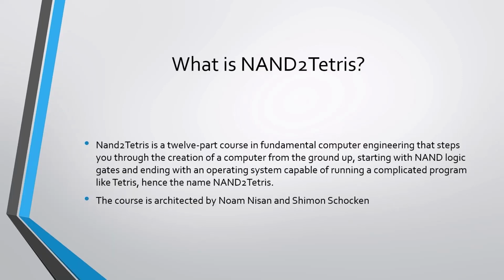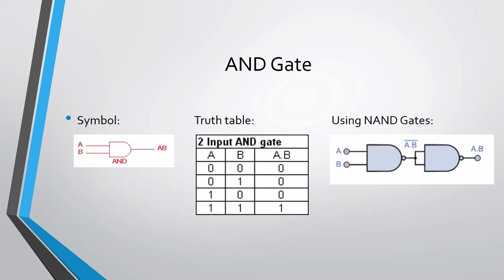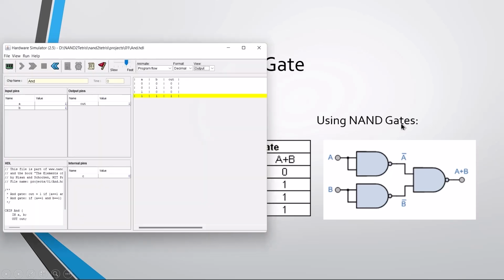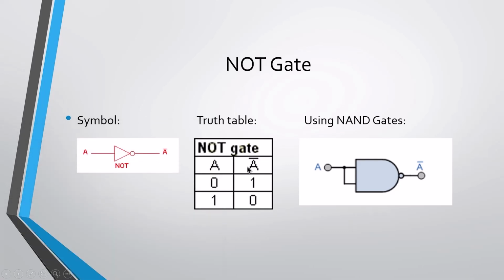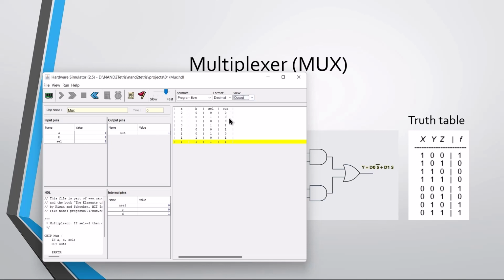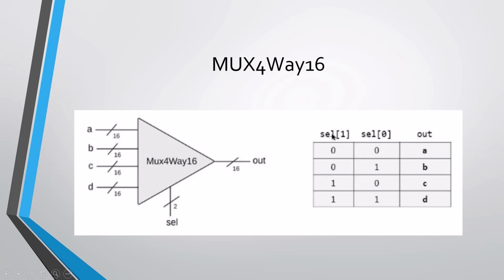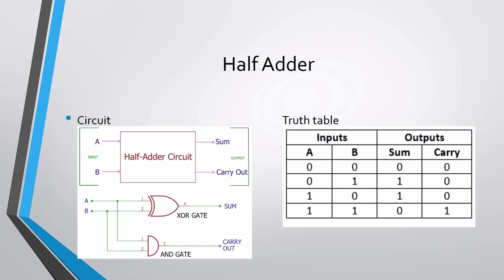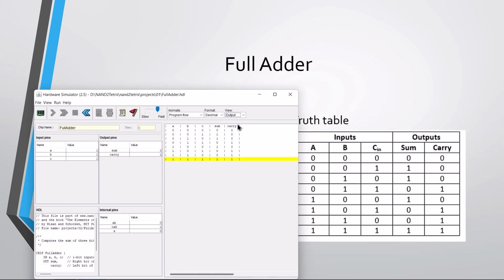NAND2Tetris project 1 and 2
In this video, I (Avaneesh Shetye, reg. no. 20BCE1643) explain projects 1 and 2 in the NAND2Tetris course, for my Digital Assignments 2 and 3 in the Computer Architecture and Organization (CSE2001) class at Vellore Institute of Technology, Chennai.